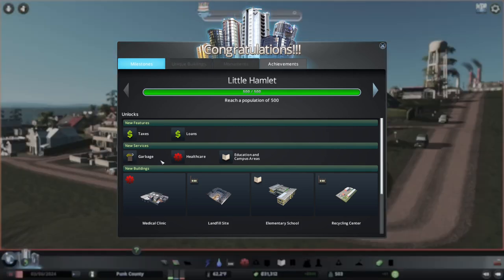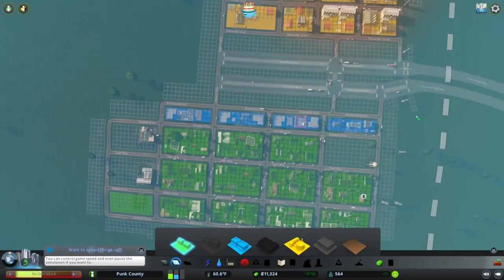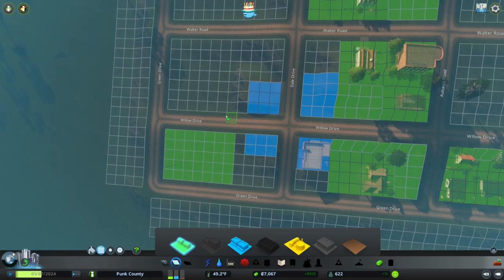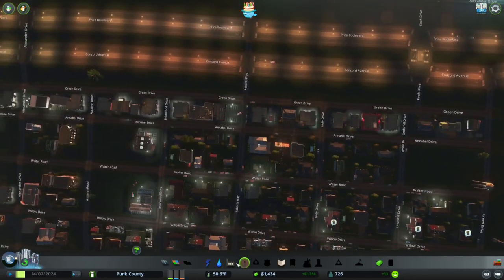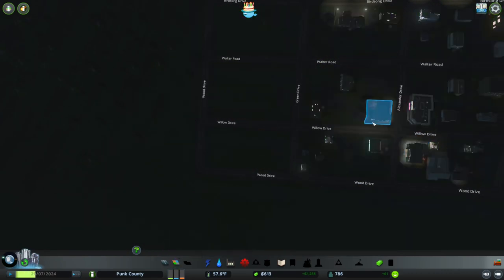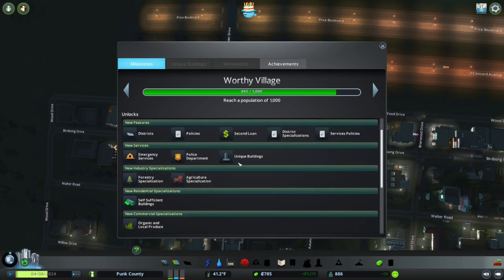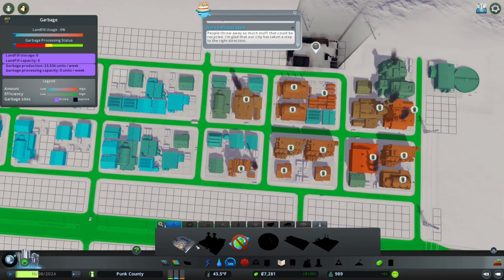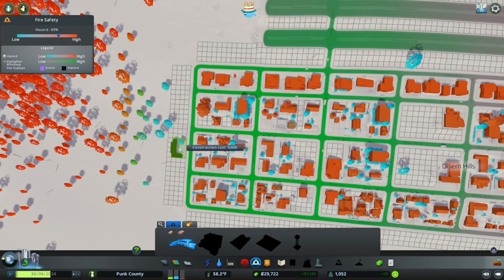extralife Eric Plays Cities Skylines - Punk County 02 - Growing